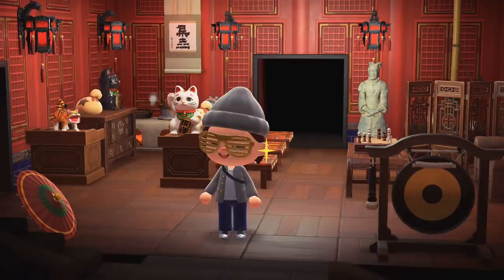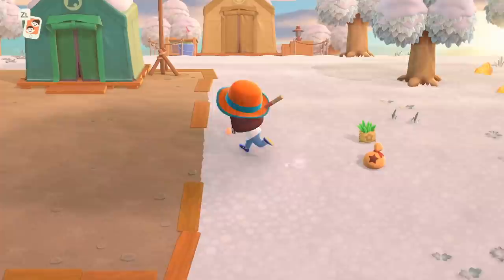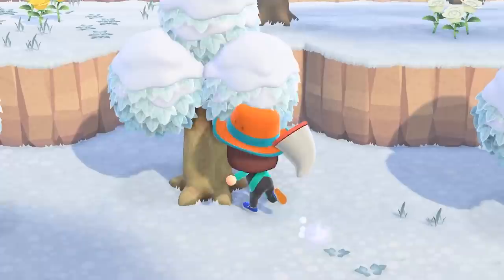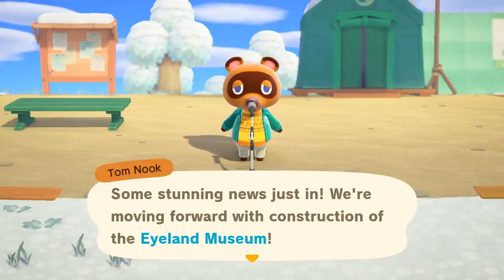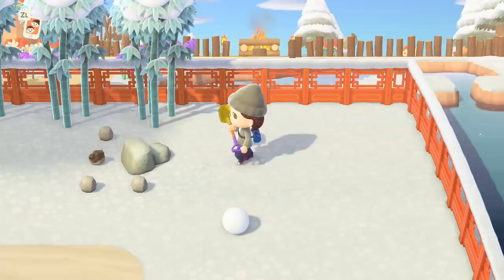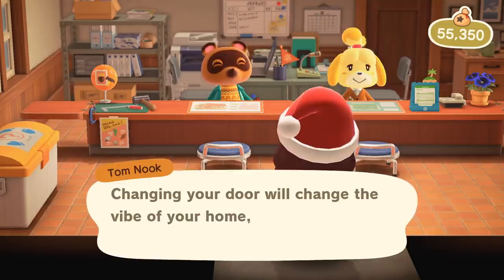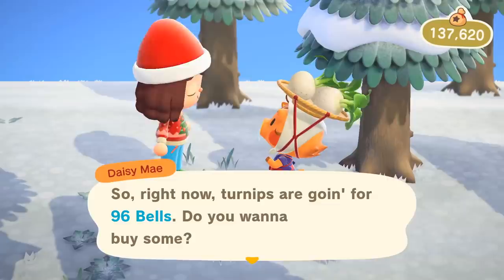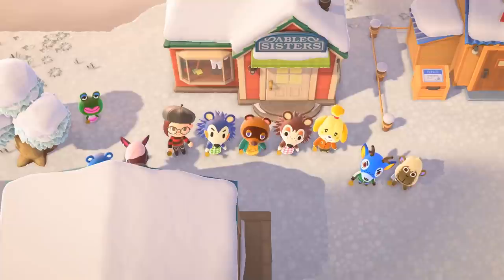Beginner Tips and Tricks the Game Doesn't Tell You